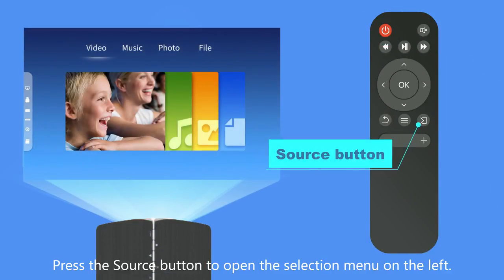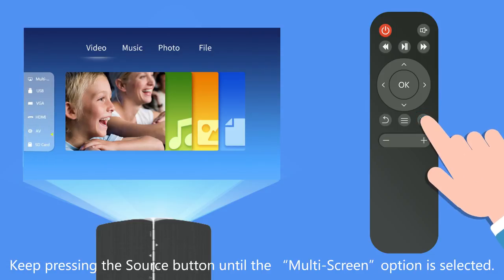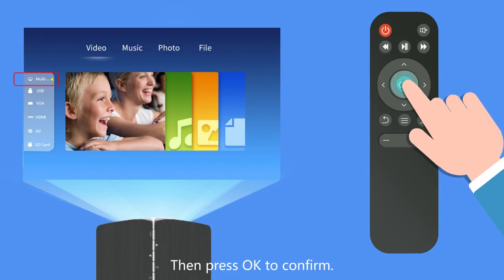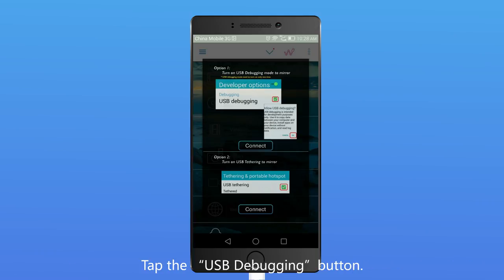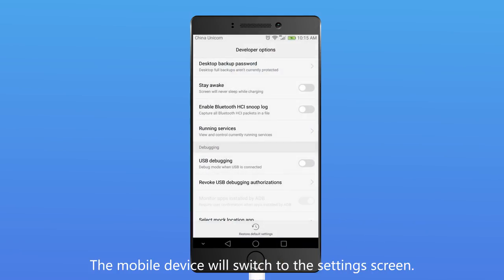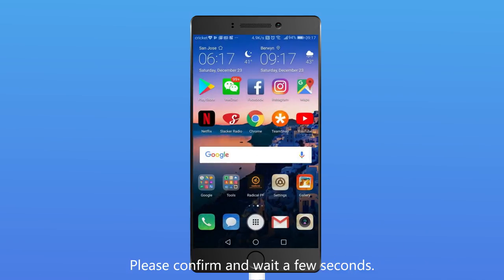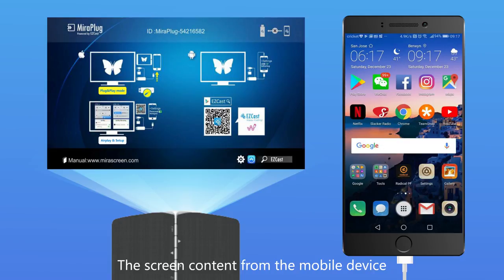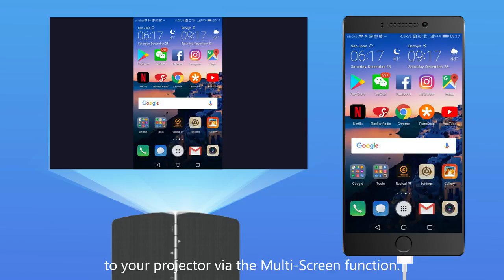How to connect to Android phone via just with a USB cable? For BeameKing projector- Android version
Easy to connect to Android cellphone via USB cable.
No need HDMI cable.
For each BeamerKing projector surpport this fuction